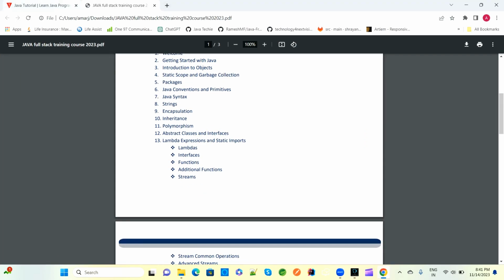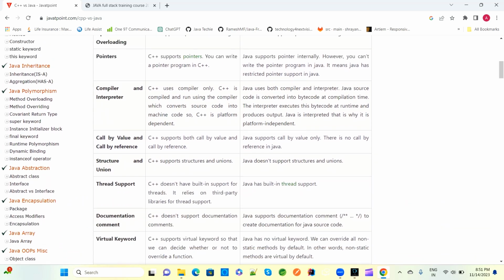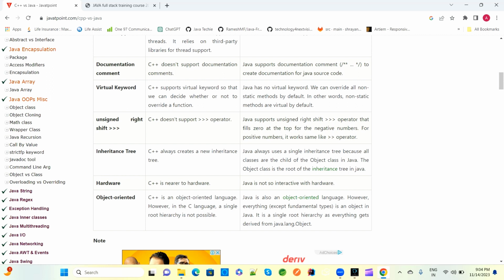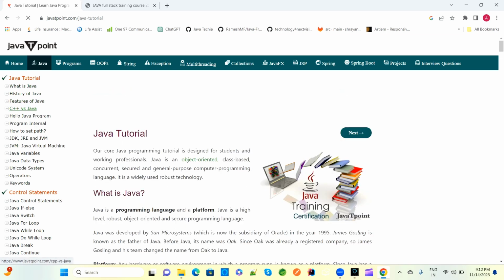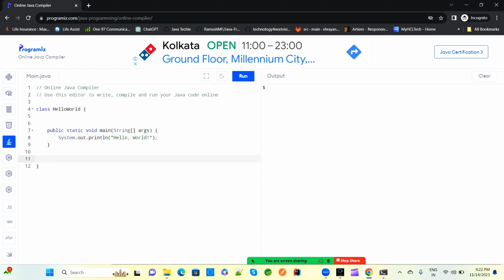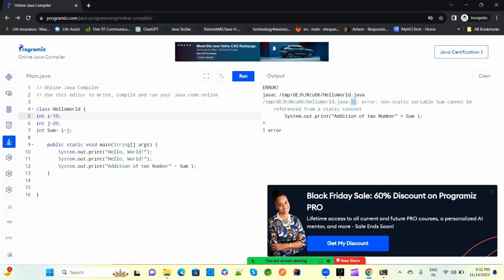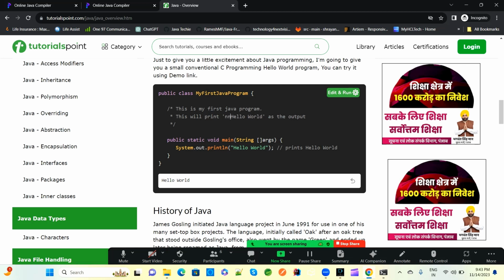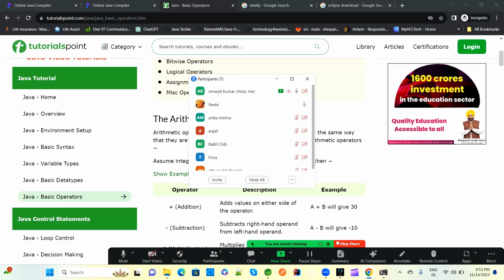Full Stack Development Training with Java Spring Boot, React, Angular and SQL Day-2